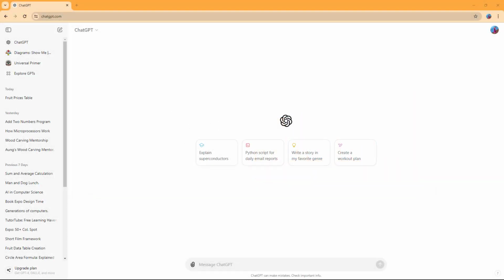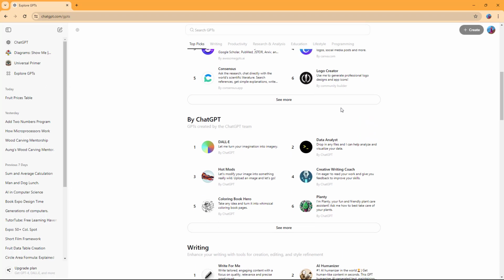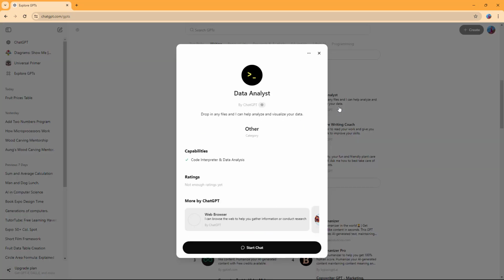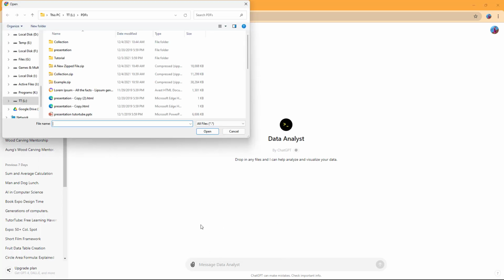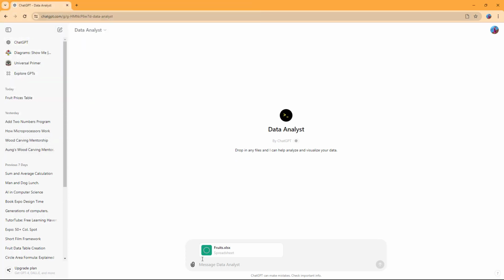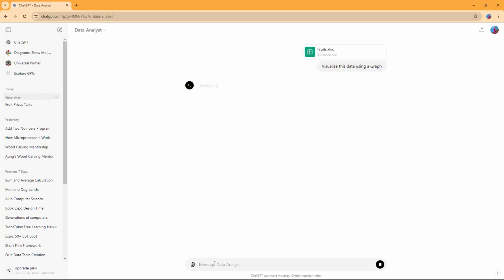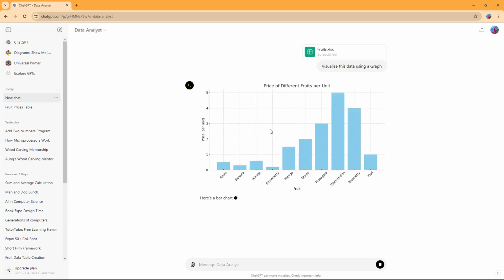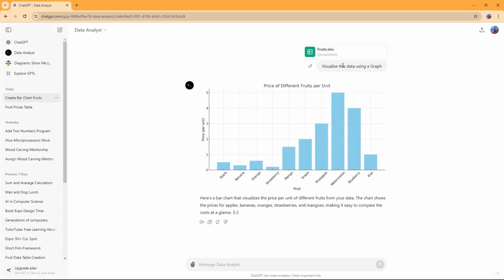ChatGPT - Lesson 78 - Data Analyst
In this tutorial, we will be discussing about Data Analyst in ChatGPT